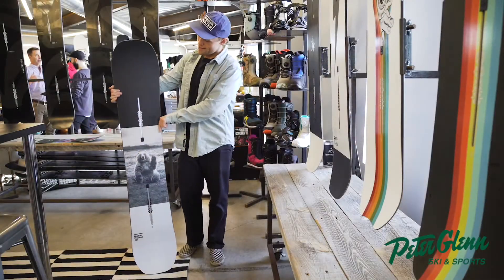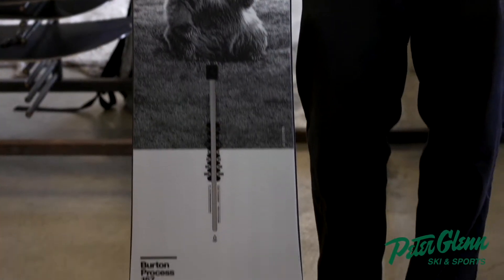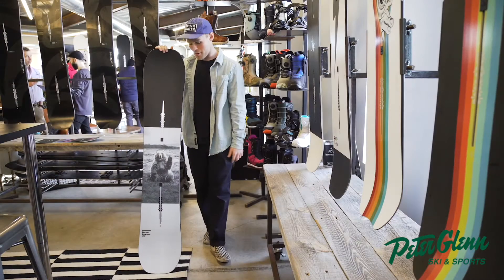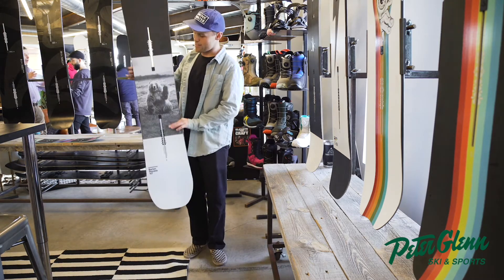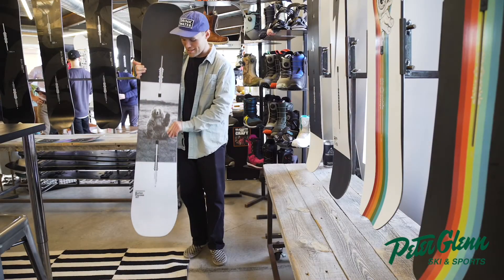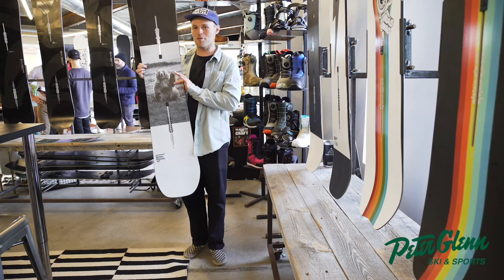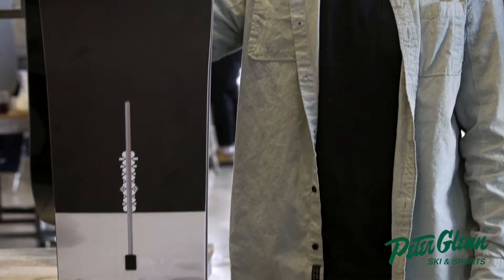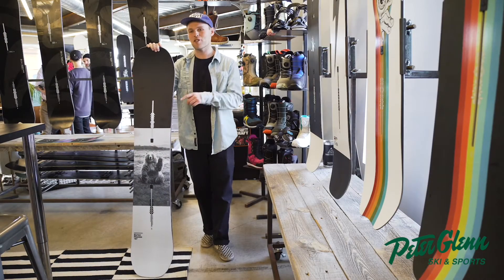2020 - 2021 Burton Process Flying V Snowboard Review